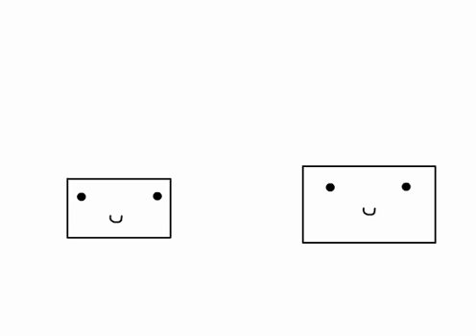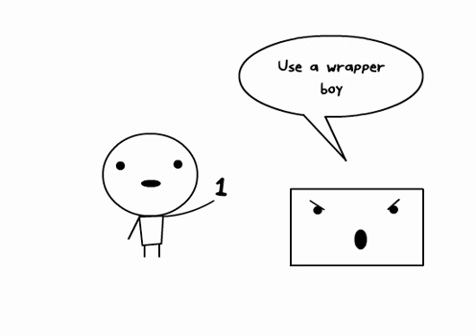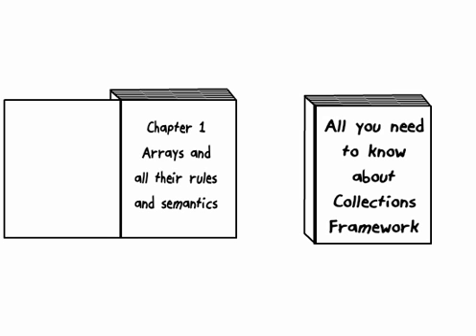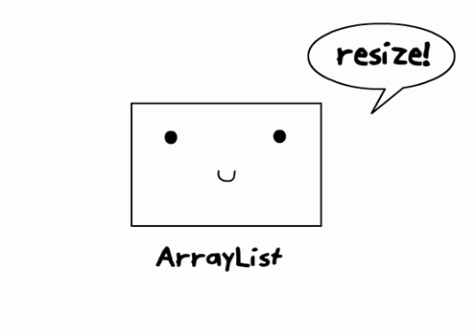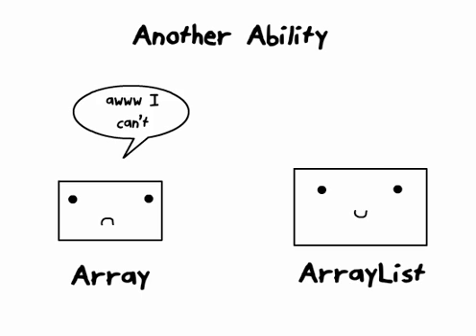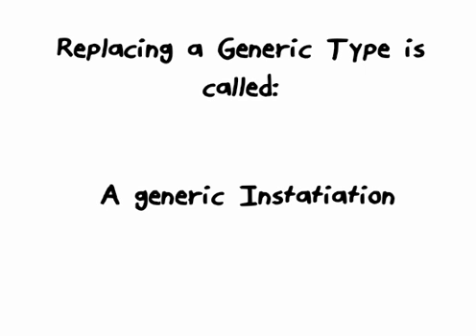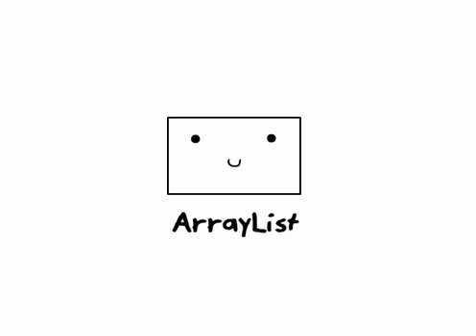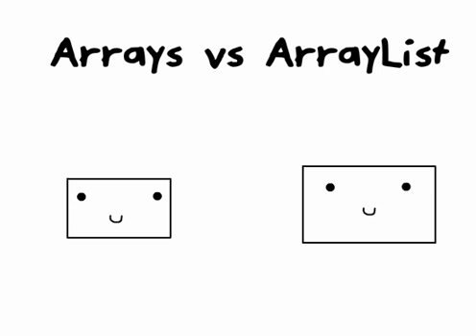Difference between Arrays and ArrayList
This video goes over the conceptual differences between Arrays and ArrayList